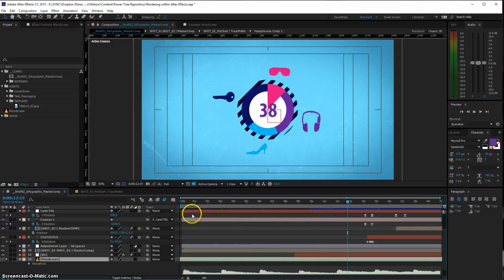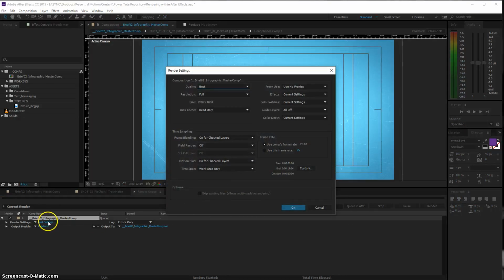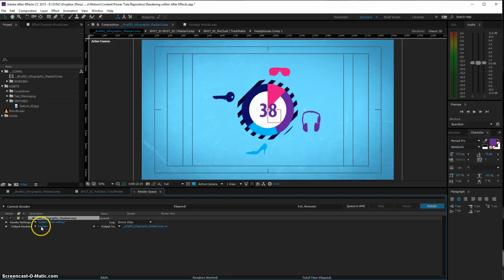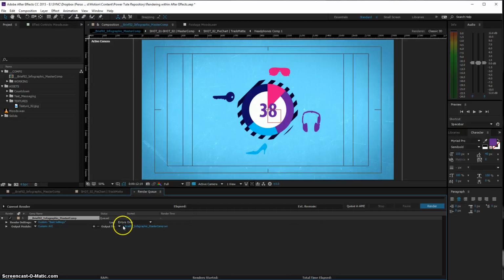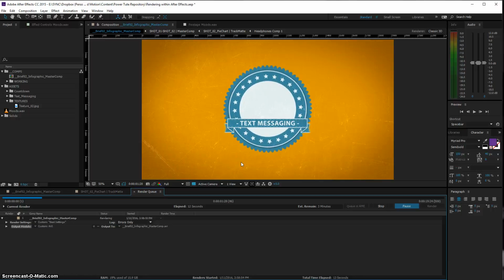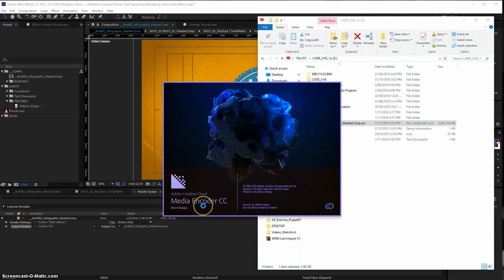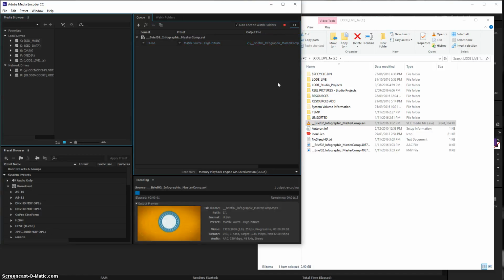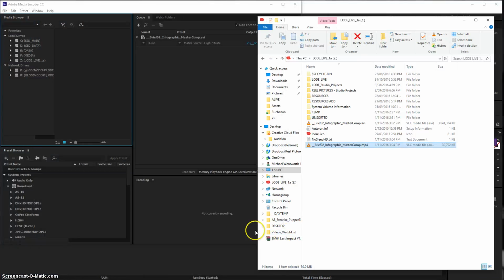Fixing After Effects and Media Encoder Rendering Bugs and Glitches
This is a video on avoiding the bugs when rendering with Adobe After Effects and Adobe Media Encoder. Adobe Media encoder has a lot of bugs when trying to render After Effects - specifically After Effects CC2015.3 projects. The most common issue (as of After Effects CC2015.3) is repeating audio in the last few seconds of a clip. Sometimes people can’t even get media encoder to render projects at all. Other times there are visual glitches.

I am going to cover a way to render your project and avoid these issues. In summary we are going to render our project within After Effects as an uncompressed file, and then compress the resulting video in Media Encoder. This introduces more steps, but avoids any interop issues between After Effects and Media encoder. Many of this glitches, bugs and issues have been fixed over the past few years, but many more are being introduced.

This process can be automated by using Adobe Media Encoder "Watch Folders". This is also my preferred way of rendering as the After Effects render queue has a lot of great features (Scripting, tokens, persistent across projects) and you also keep a video master file (your uncompressed output) for archiving.